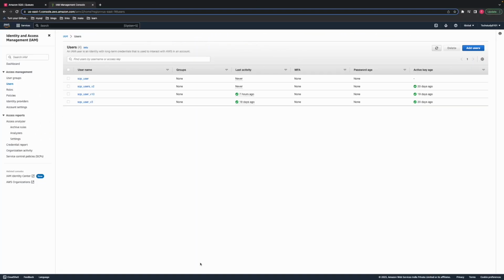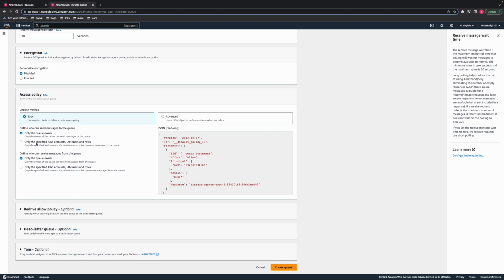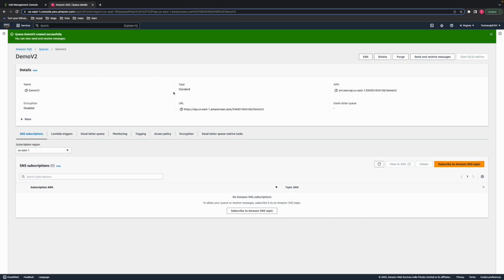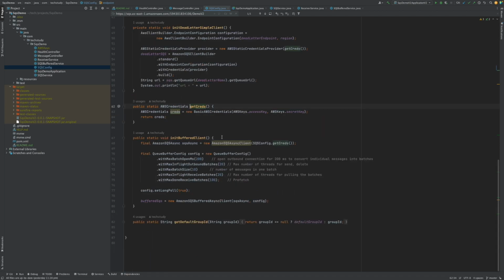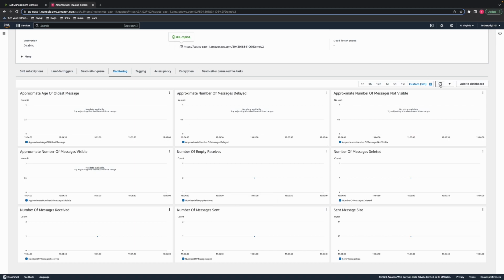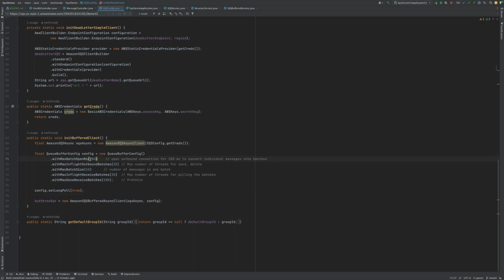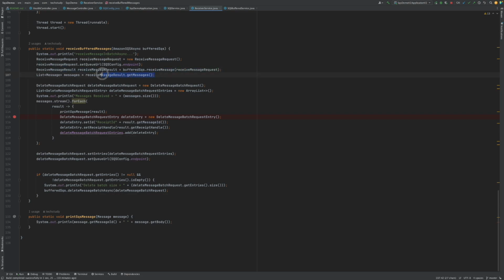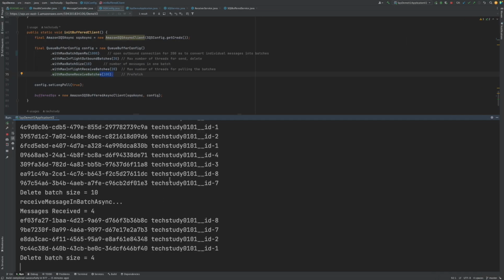Amazon SQS - Tutorial to know everything about AWS SQS With Implementation(Part 2)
Amazon SQS Introduction
SQS Usecase
SQS Message Workflow
FIFO Queue, Standard Queue, Dead Letter Queue
Cost Optimisation in AWS SQS
SQS Creation from AWS console.